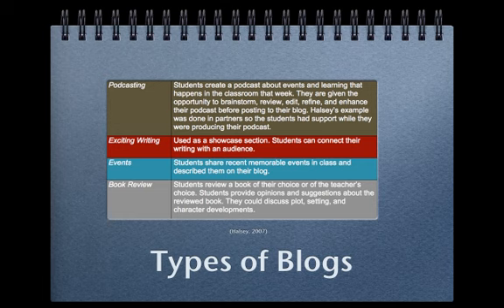Blogging Pecha Kucha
A pecha kucha on the implications and challenges of blogging in the K-12 classroom.